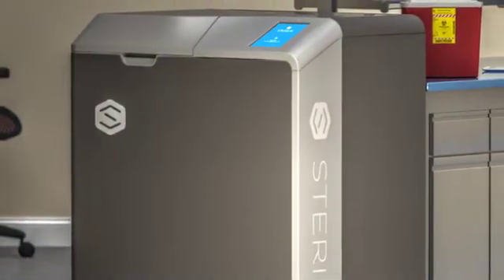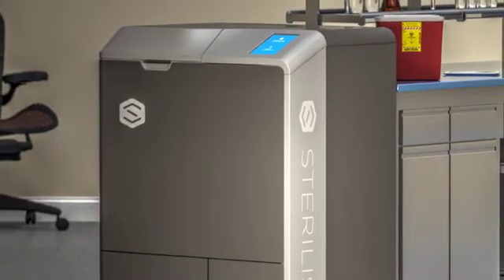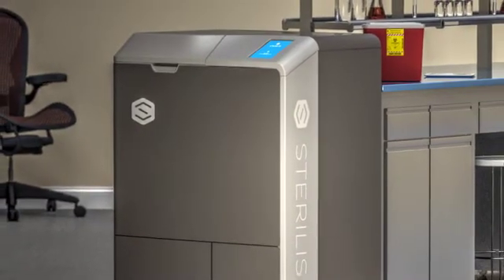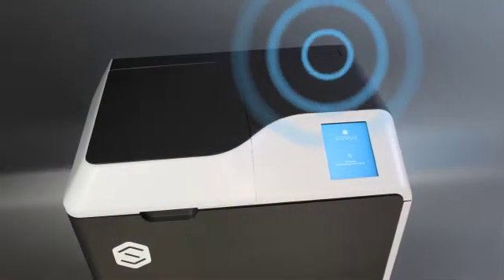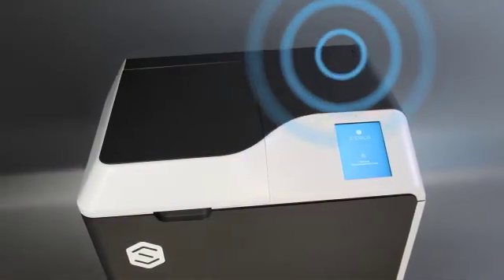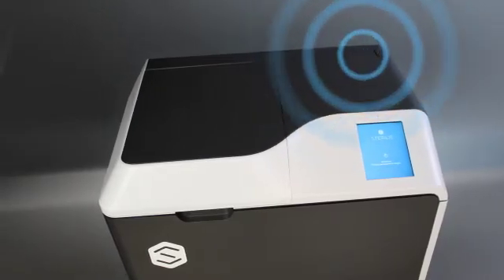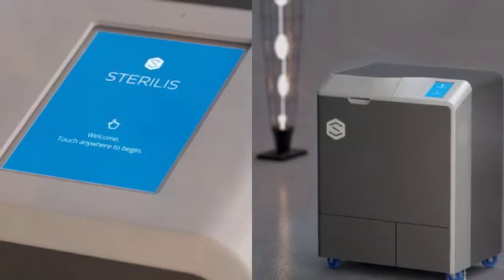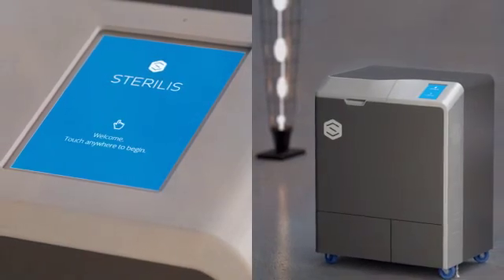Sterilis On-Demand Regulated Medical Waste (RMW) Disposal Device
Sterilis turns hazardous regulated medical waste (RMW) into harmless confetti in about an hour. Just throw it away in the regular trash. It's portable, requires no plumbing.  Plug and Play.   Wi-Fi monitoring of parametrics of health and online compliance reporting.